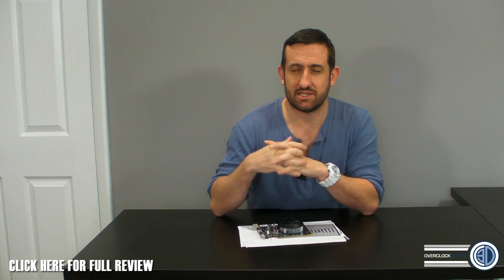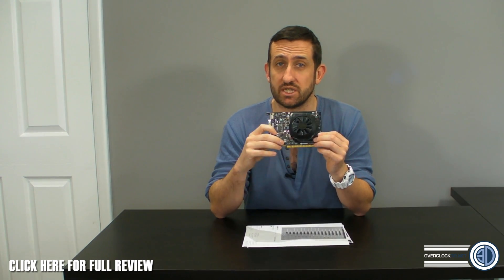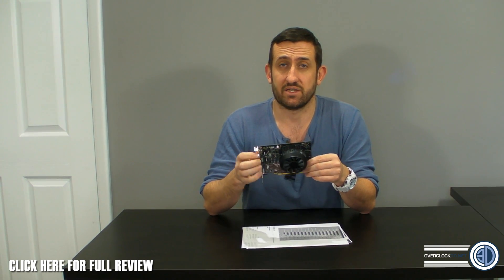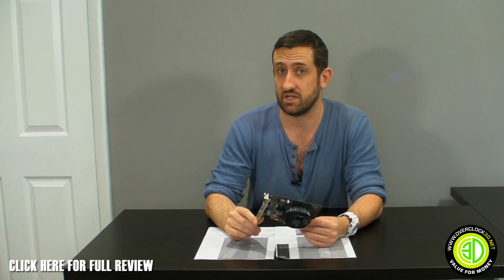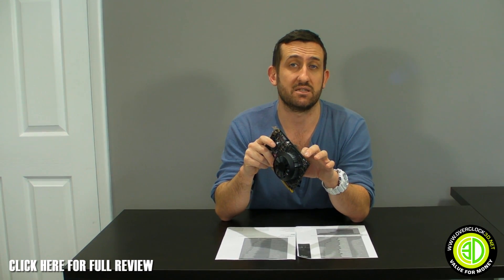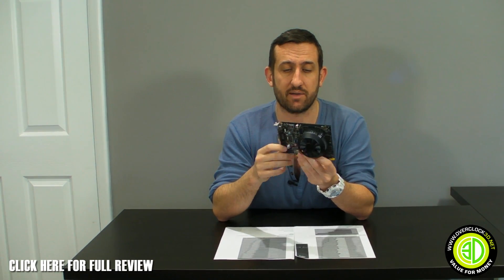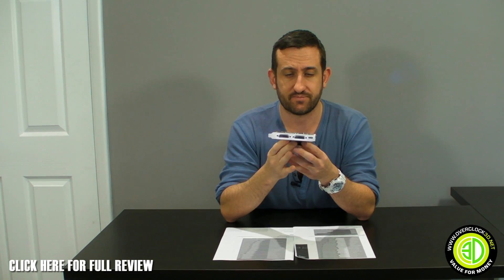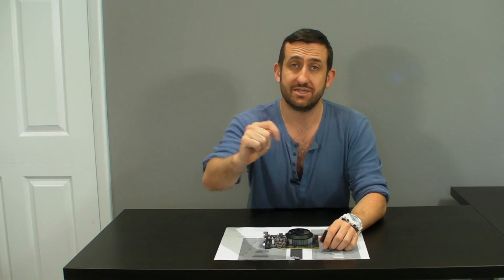Nvidia Maxwell Review GTX750 Ti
Maxwell. Its time. The most efficient GPU ever made? Makes a nice change from GPU's that are just hotter and more power hungry!